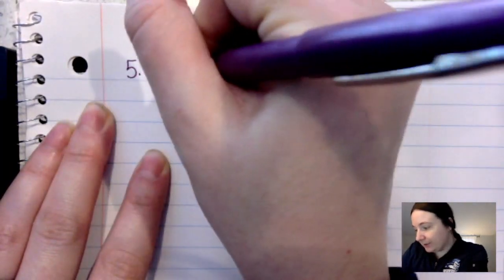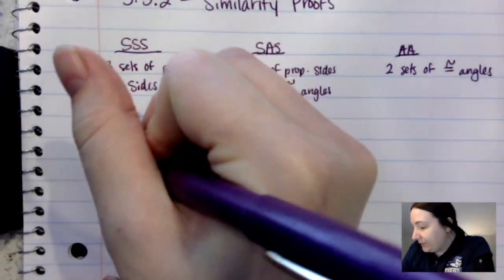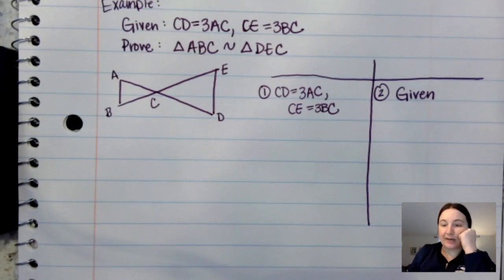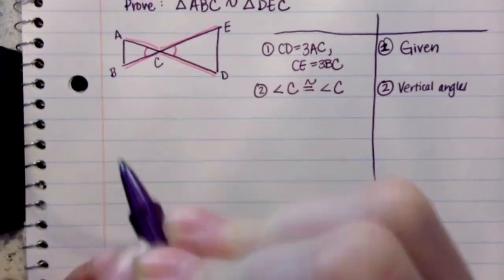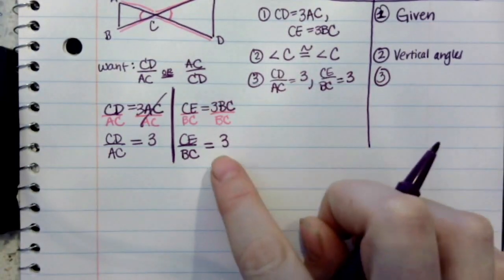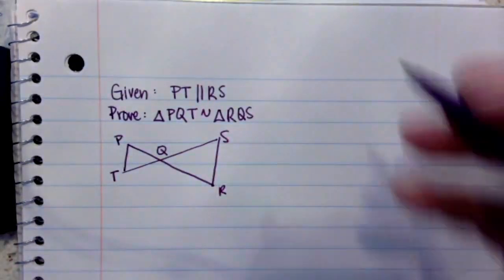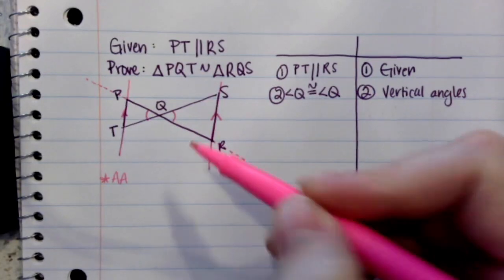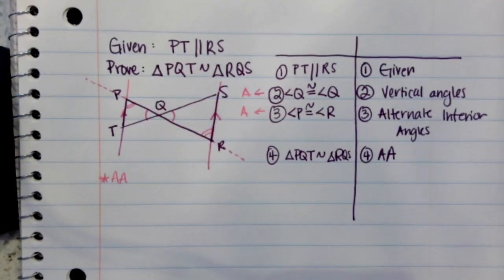Triangle Similarity Proofs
LT 5.3.2 - This video will go through how to use similar triangles to complete geometric proofs.